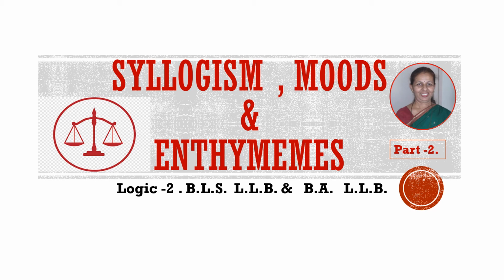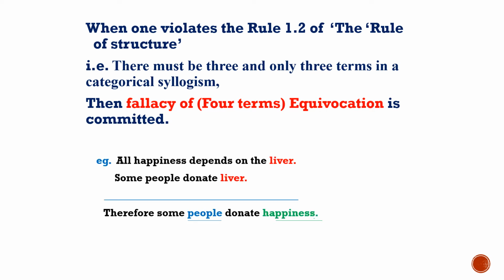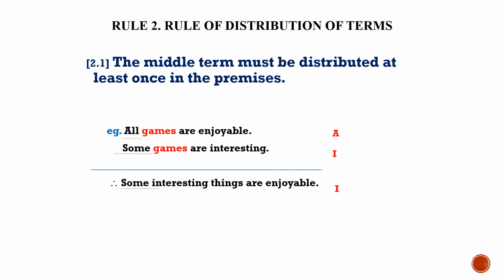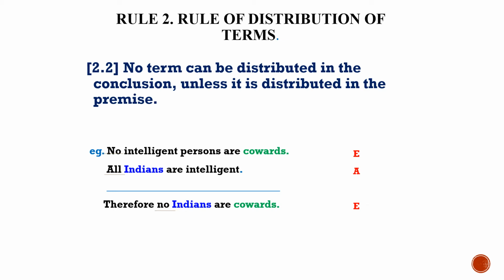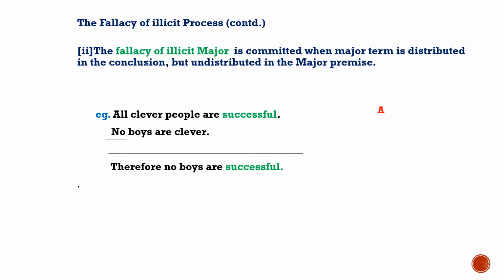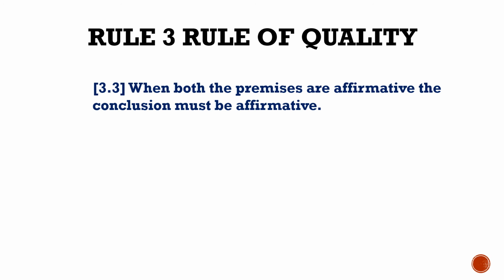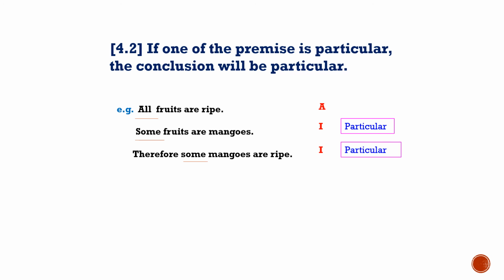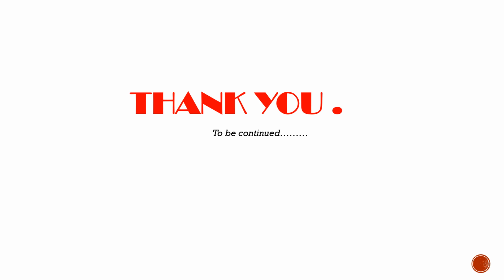Syllogisms, Moods & Enthymemes part 2 [ B.L.S. L.L.B. ] & [ B.A. L.L.B.]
Part -2  out of  8  Rules of Categorical Syllogism - 1) Rules of structure,  2) Rules of Distribution, 3) Rules of Quality & 4) Corollaries from Rules.